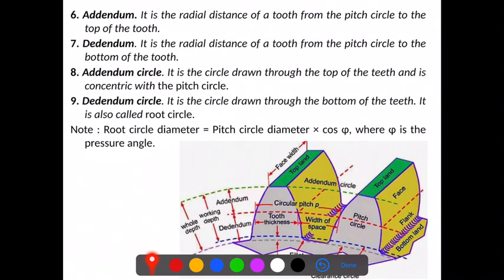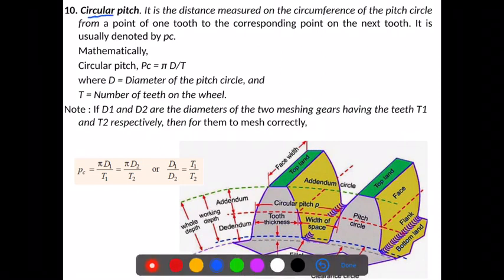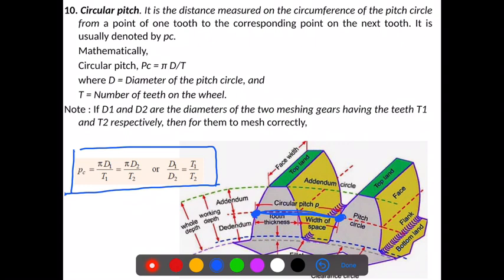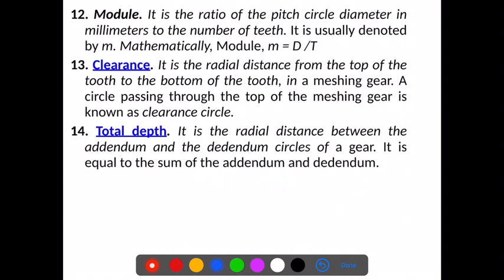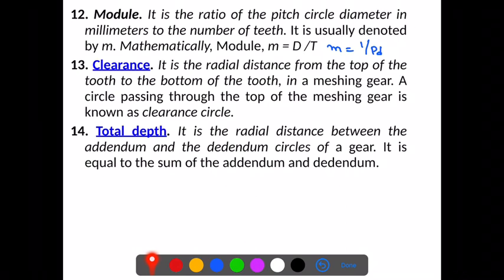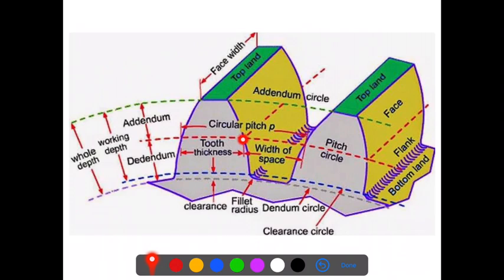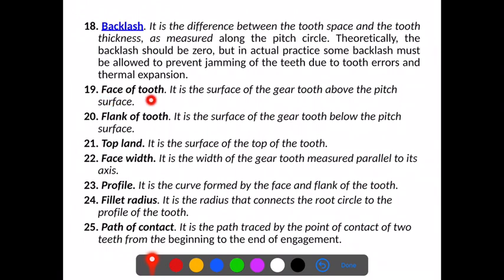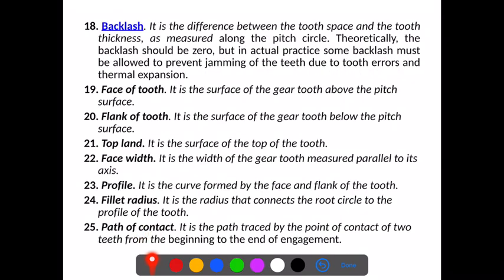11 lecture on gear terminology part2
Introduction of gear terminology